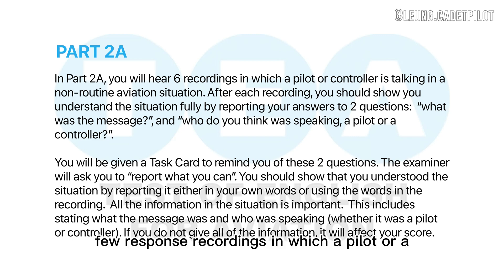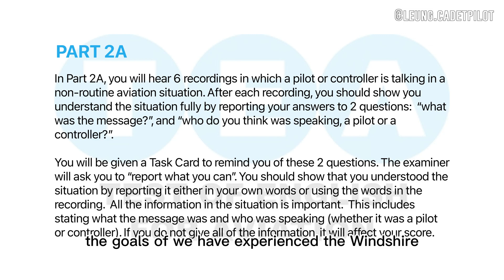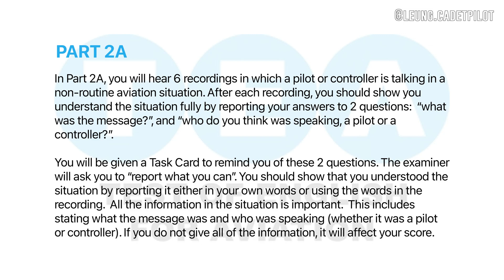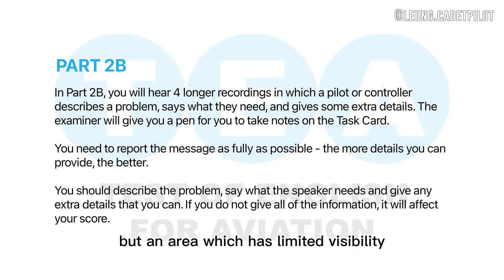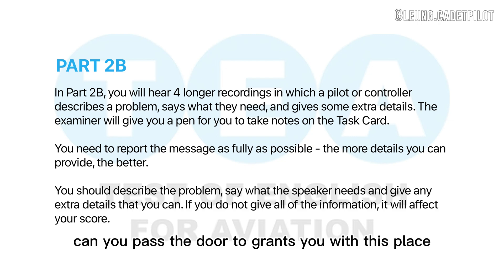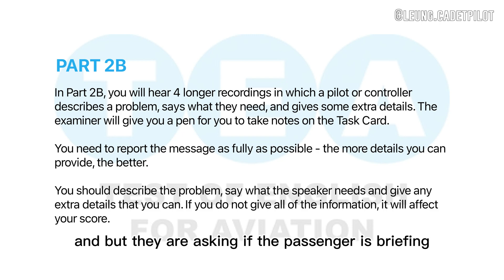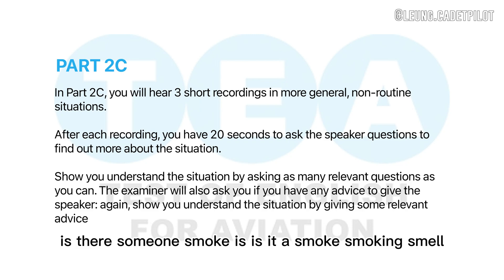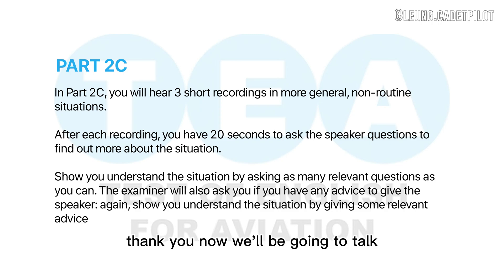Cadet pilot | T.E.A | ICAO Test 2 Part 2 (w/ subtitle)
Cadet pilot 2023 | TEST OF ENGLISH FOR AVIATION (T.E.A.) | ICAO Language Proficiency Test

Go for the no subtitle version to challenge yourself if you think you are ready!

PilotAssessments.com is a good practice website with different practice materials: ATPL, Aviation English, Cade computer assesment practice, Reasoning, Psychometric, Type Rating, HR Interview Training, Personality test...

Aviation English for ATC cadet pilots & pilots.
Listen to & get better video by video.
The following information is given to candidates about each section:

Section 1 | Introduction & Experience-related Interview (7 – 8 minutes)
You will be asked a series of questions related to your role in aviation, and then to a specific aviation-related topic. There are no right or wrong answers – show you understand the questions by responding to them directly and fully. The examiner will ask you further questions, to encourage you to talk more about some of the things you mention in your responses.

Section 2  | Interactive Comprehension (8-12 minutes)
There are 3 parts – 2A, 2B and 2C.
In each part, you will listen to a series of recordings of international speakers of English. Recordings will only be played once unless you ask for repetition. You cannot hear recordings a third time. If you need to listen again to check something you missed or didn’t understand first time, please do ask for repetition. Be aware that regular repetition will suggest that your Comprehension is slower and this may affect your Comprehension score.

In Part 2A, you will hear 6 recordings in which a pilot or controller is talking in a non-routine aviation situation. After each recording, you should show you understand the situation fully by reporting your answers to 2 questions:  “what was the message?”, and “who do you think was speaking, a pilot or a controller?”. You will be given a Task Card to remind you of these 2 questions. The examiner will ask you to “report what you can”. You should show that you understood the situation by reporting it either in your own words or using the words in the recording.  All the information in the situation is important.  This includes stating what the message was and who was speaking (whether it was a pilot or controller). If you do not give all of the information, it will affect your score.

In Part 2B, you will hear 4 longer recordings in which a pilot or controller describes a problem, says what they need, and gives some extra details. The examiner will give you a pen for you to take notes on the Task Card. You need to report the message as fully as possible - the more details you can provide, the better. You should describe the problem, say what the speaker needs and give any extra details that you can. If you do not give all of the information, it will affect your score.In Part 2C, you will hear 3 short recordings in more general, non-routine situations. After each recording, you have 20 seconds to ask the speaker questions to find out more about the situation. Show you understand the situation by asking as many relevant questions as you can. The examiner will also ask you if you have any advice to give the speaker: again, show you understand the situation by giving some relevant advice.

Section 3 | Picture Description and Discussion (10 minutes)
Picture DescriptionYou will be given 2 connected pictures to describe and compare. You will be shown the first picture and asked to describe it, and you will be given 30 seconds to speak. You will then be shown a second picture and asked some questions about it.  Finally you will be asked some questions about both pictures.

Discussion
You will take part in an interactive discussion of general aviation topics related to the pictures, and how aviation affects the wider world.  The examiner will discuss these topics with you to allow you to show your ability to give opinions, speculate about the future and justify your ideas.